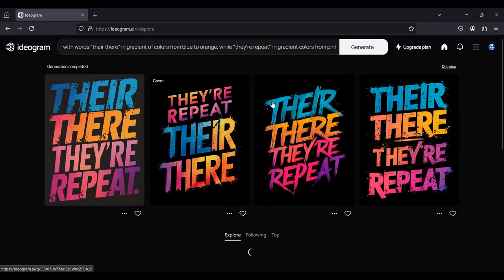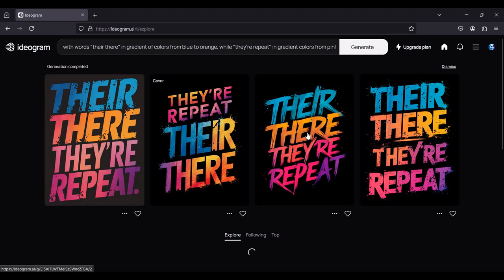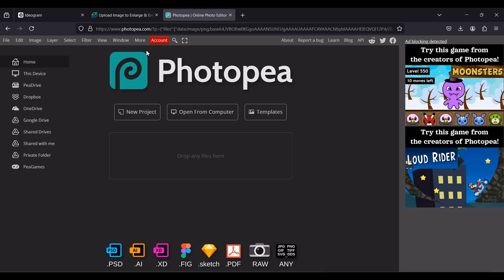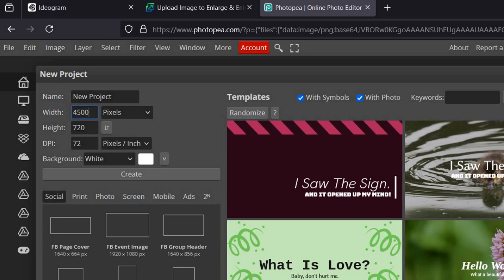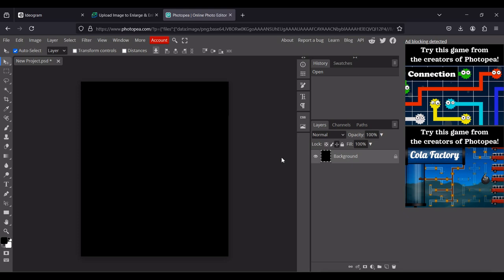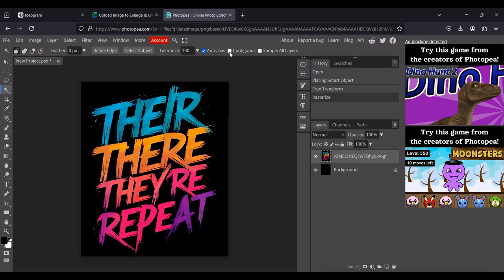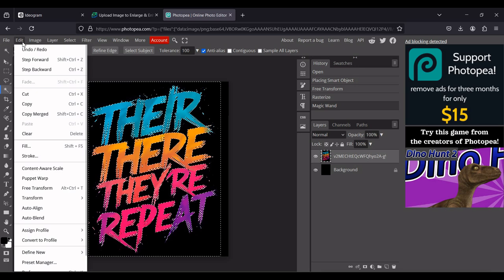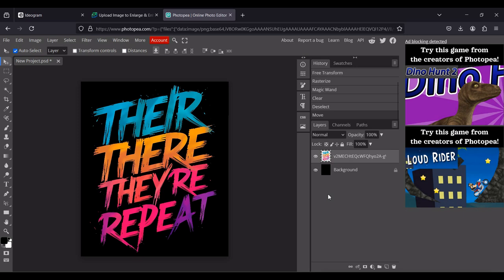Colorful typography t-shirt design using Ideogram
Make multiple colorful typography t-shirt designs like this using Ideogram to scale your designs for redbubble, merch by amazon, teepublic, and many more.

Prompts:
with words "their there" in gradient of colors from blue to orange, while "they're repeat" in gradient colors from pink to purple, motivational textual design, vibrant, splattered, distressed, raw and edgy, black background